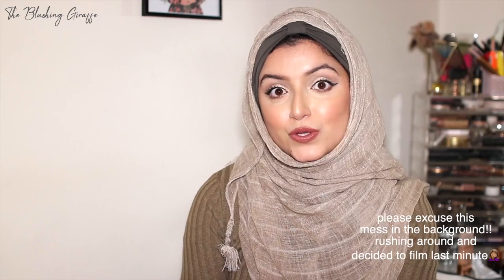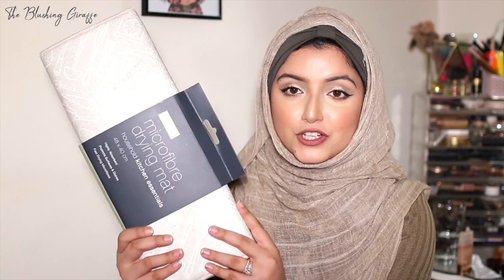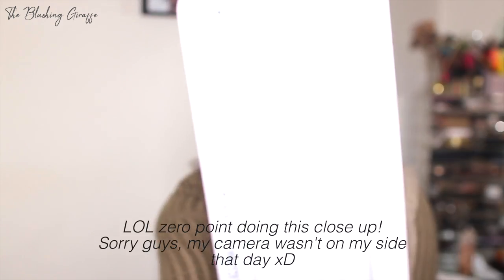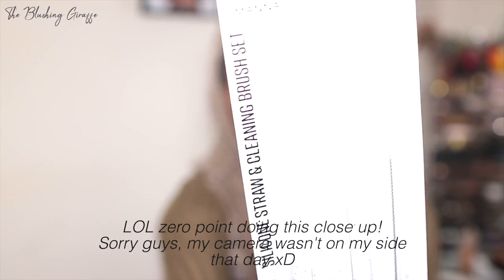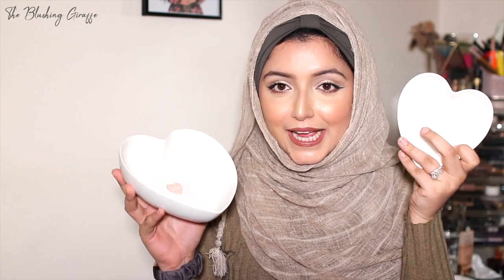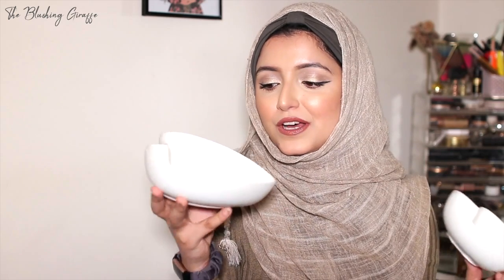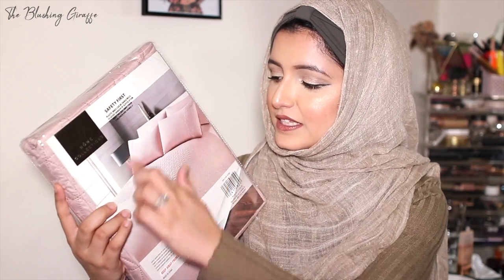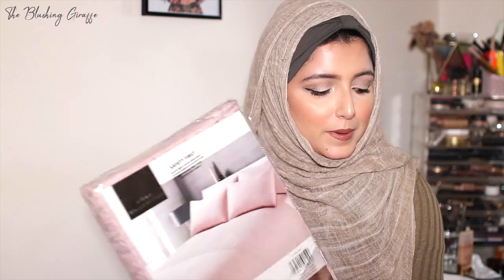HOMEBARGAINS 2021 JANUARY HAUL | kitchen, heart shaped bowls and more | The Blushing Giraffe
Hello everyone! It’s a bonus video today 🥰 I hope you’ve been loving my consistency in this new year and let’s all pray I can keep it up despite returning back to work next week 😅

In this video I share a quote homebargainshaul, by far one of my favourite shops of all time haha! At the moment it’s still open too during lockdown and I can never go in there for just one thing 🙈

Have you purchased anything from Homebargains lately?

CODE: GIRAFFE10

📹 T E C H:

Lens

Please let me know which of the three types of audience you're from (or a mix of a few haha) and of course if you have any requests/suggestions for future videos - drop them in the comments below 🥰